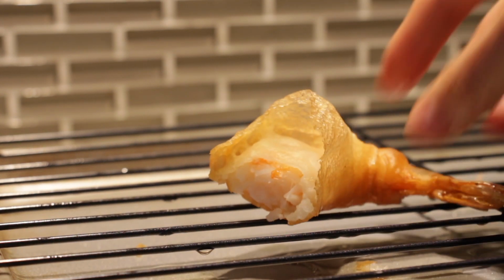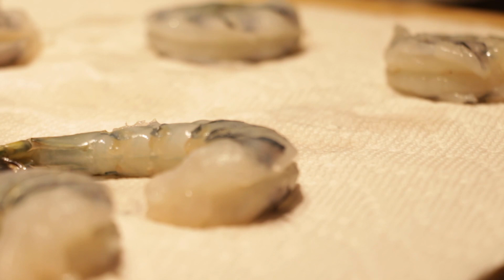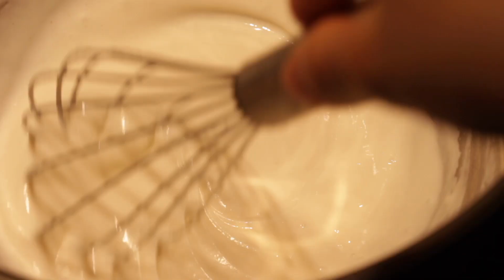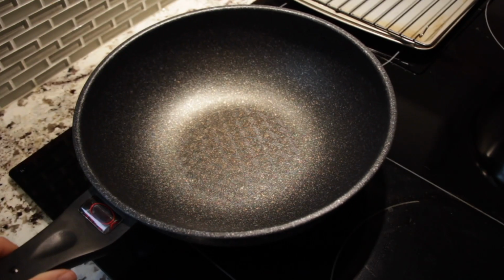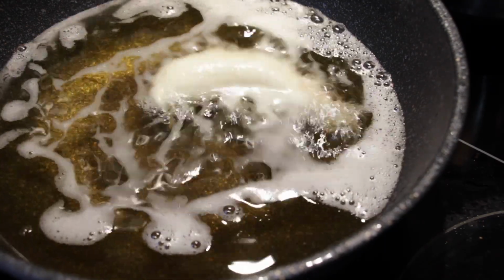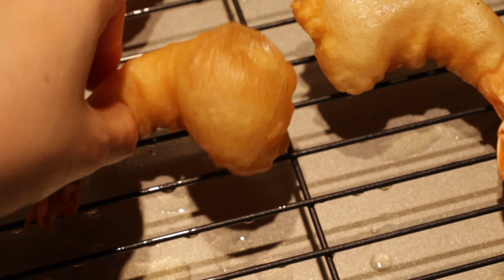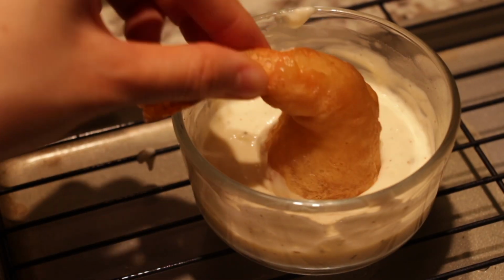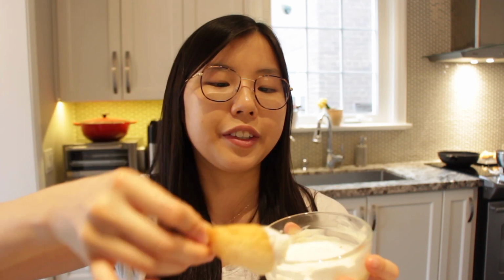Bubble Shrimp | The magical self-inflating snack 💨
Bet you never saw a shrimp balloon 🎈

Bubble Shrimp:
- 10 Large shrimp
- 2 tbsp cornstarch
- 1/4 cup potato starch (or cornstarch)
- 1 tbsp all purpose flour
- 1/2 tsp baking powder
- 2 tbsp vegetable oil
- 2 large egg whites
- 1 tbsp water

Garlic Aioli:
- 3 tbsp mayo
- 1 large garlic clove

References